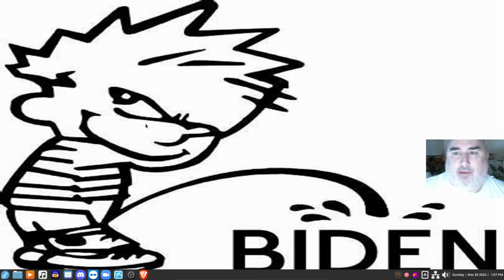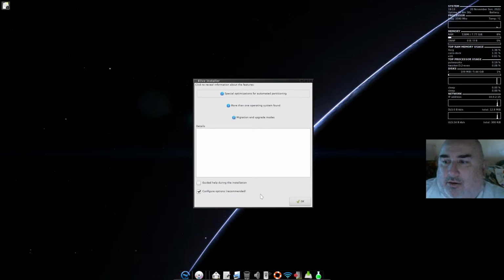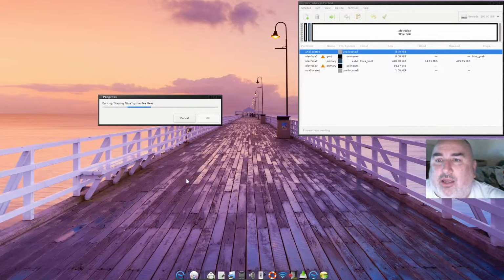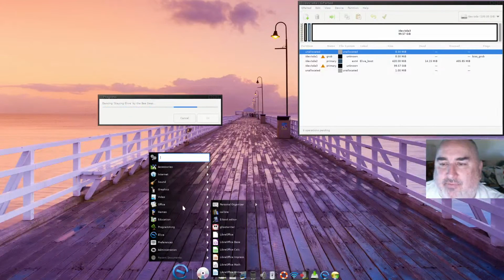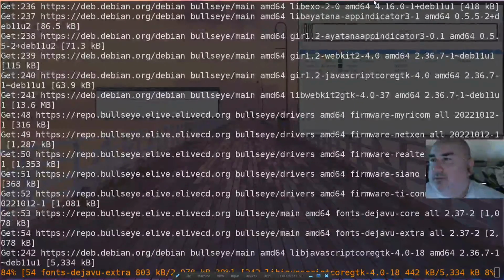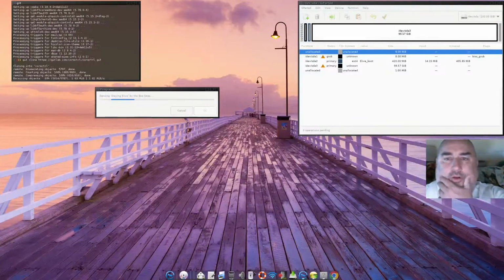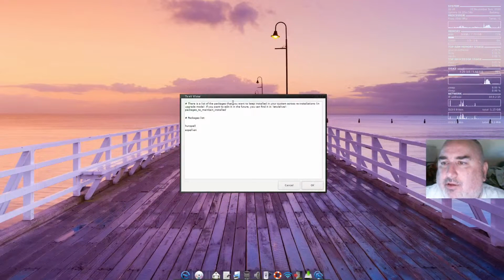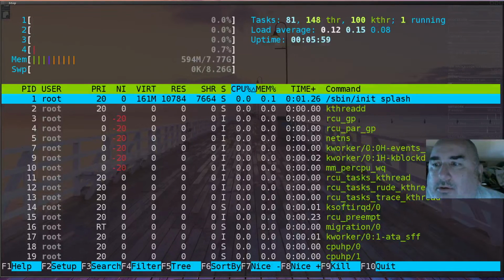EliveOS - FEATURE BOAST!!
In this video I will go over the feature in EliveOS that I really think seperates EliveOS from other Debian and even Fedora, Arch and openSUSE spin or distributions.